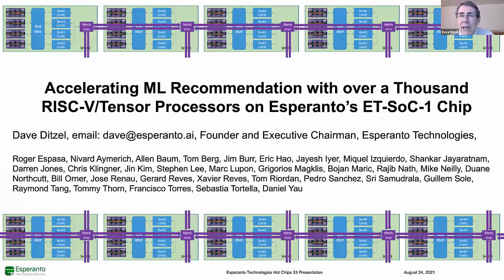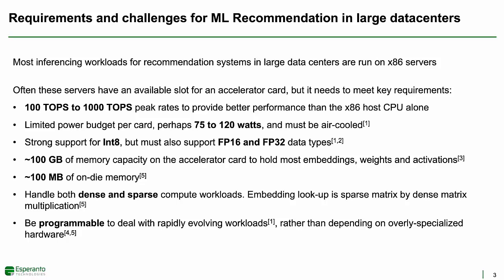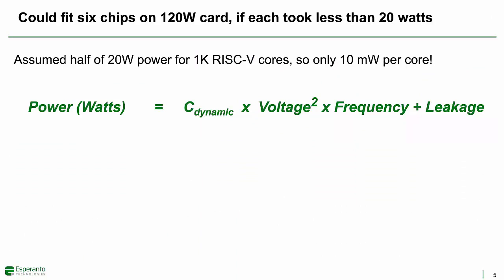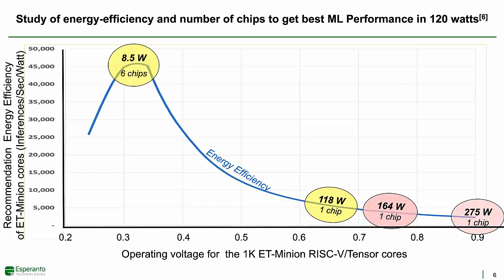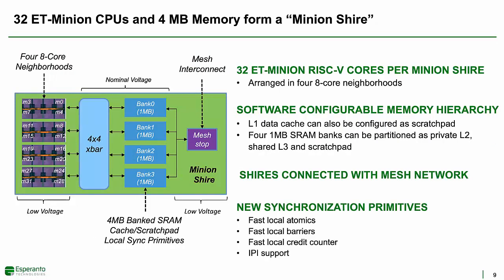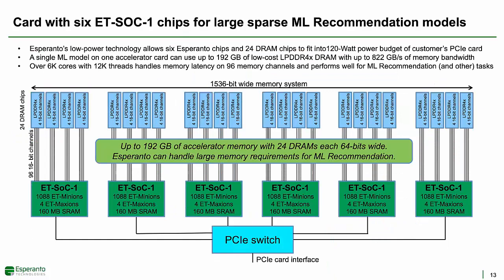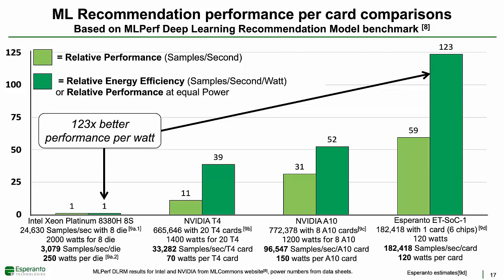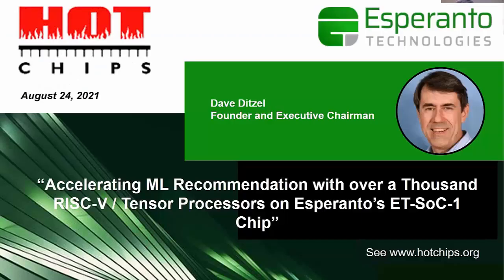Hot Chips 33: Dave Ditzel, Esperanto Technologies, on Accelerating Machine Learning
Presentation by Dave Ditzel, Chairman and Founder of Esperanto Technologies, at Hot Chips 33. “Accelerating ML Recommendation with over a Thousand RISC-V/Tensor Processors on Esperanto’s ET-SoC-1 Chip.”